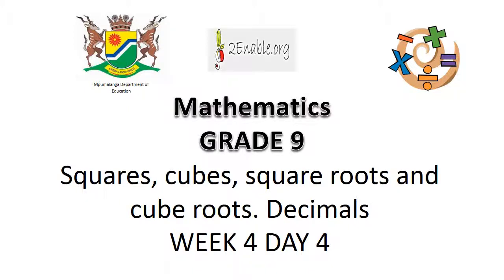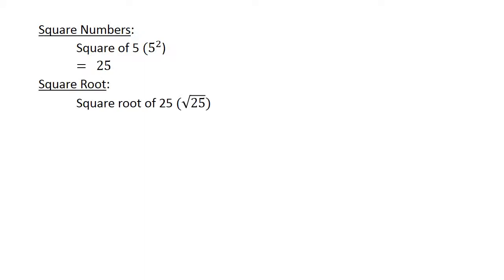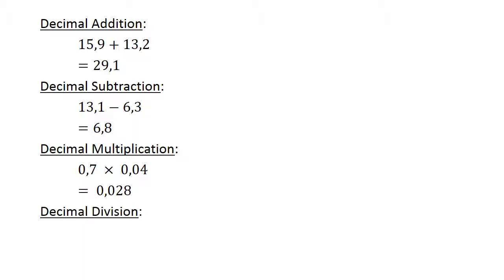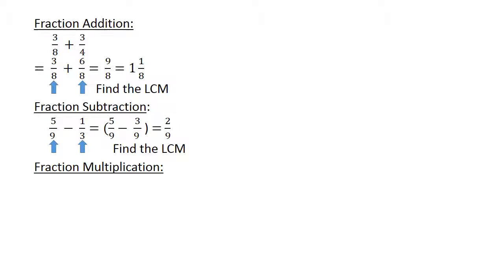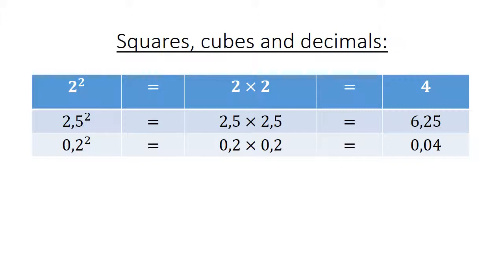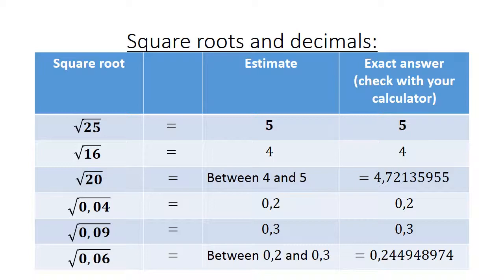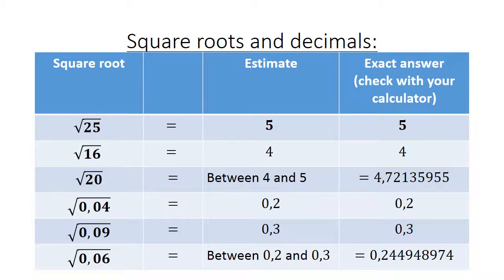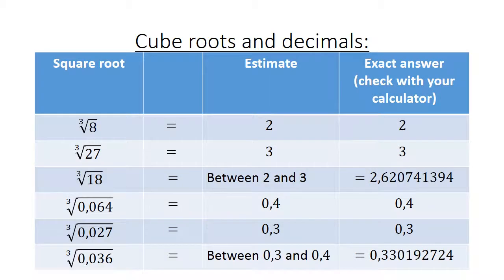4 Square, cubes, square roots,and cube root of decimals